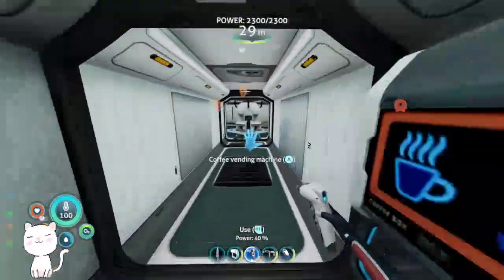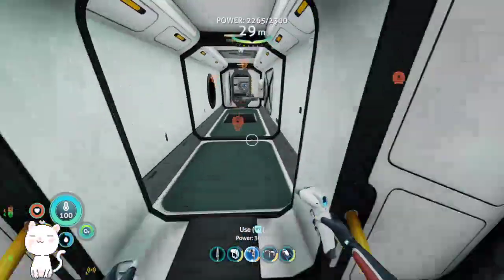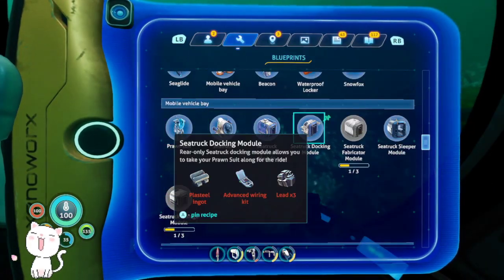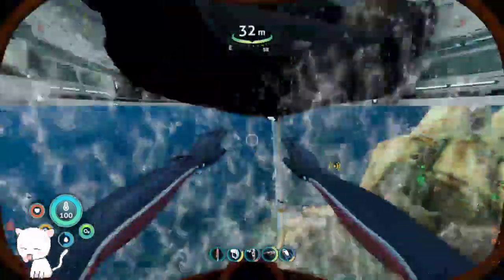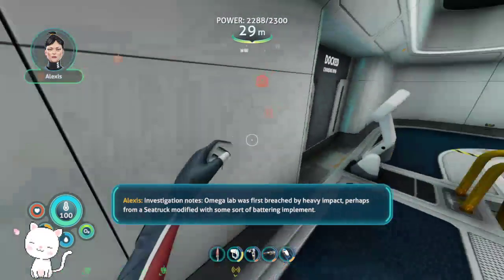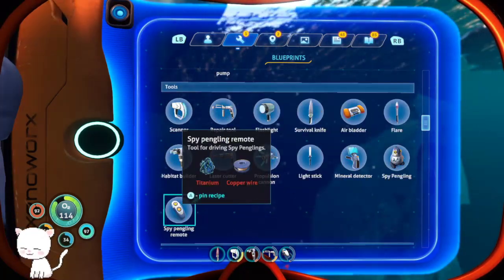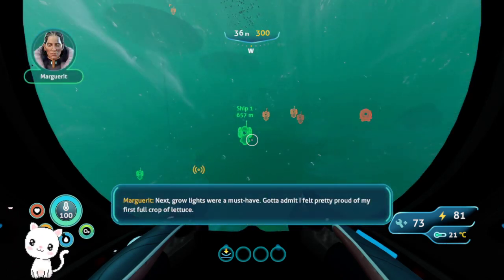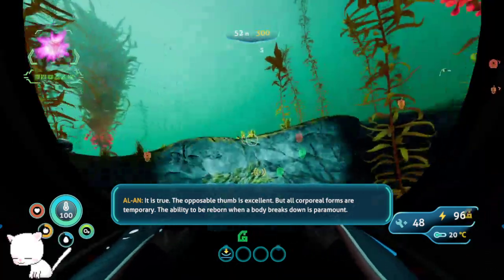Subnautica below zero #4 Under the sea screaming